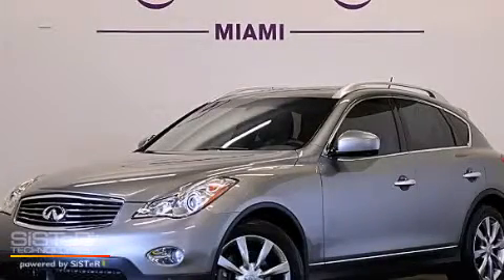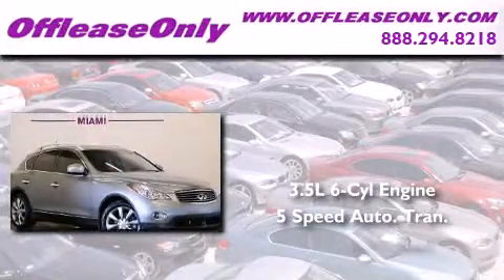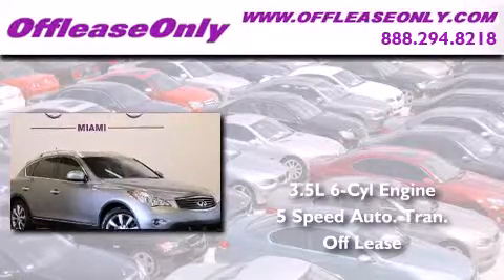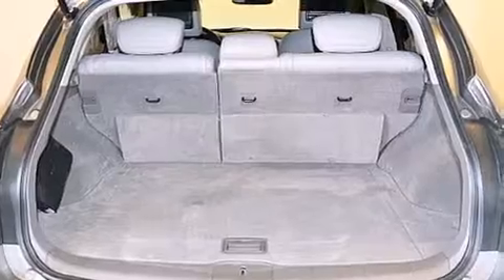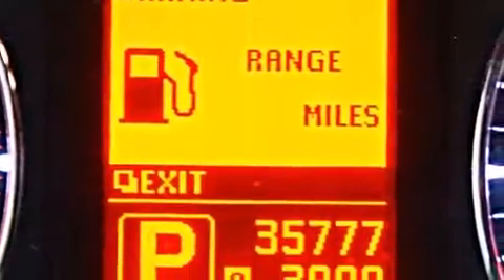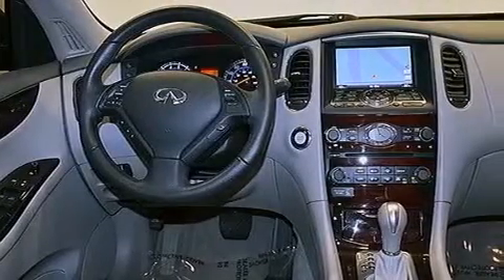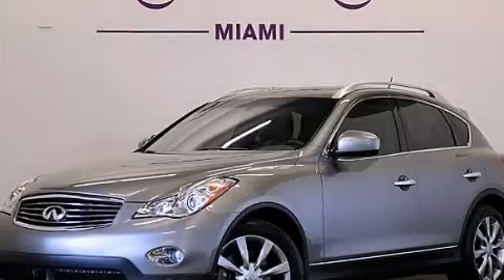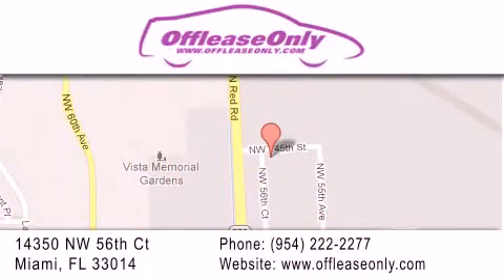2010 Infiniti EX35 Kendall Fl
We have been honored to serve the Miami FL area , we promise that your experience at our dealership will exceed your expectations ! Year : 2010 Make : Infiniti Model : EX35 Engine : Gas V6 3.5L/ Trans . : Automatic Exterior : Platinum Graphite Metallic Miles : 35,772 Interior : Chestnut Stock : 52589 OffLeaseOnly Miami 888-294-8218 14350 NW 56th Ct.